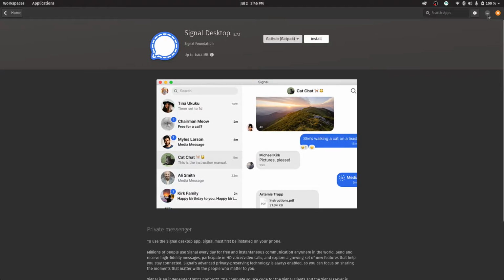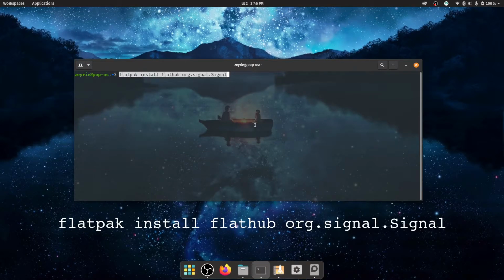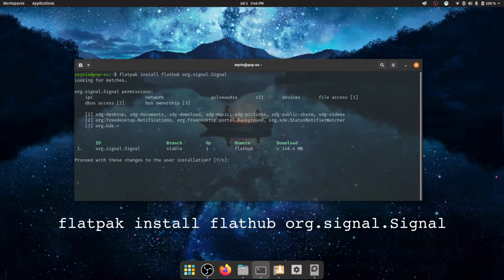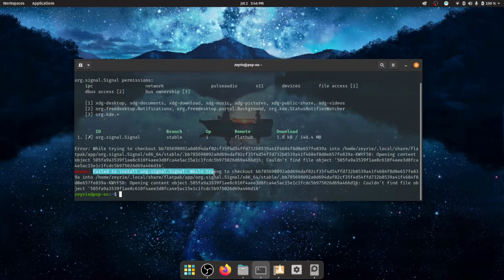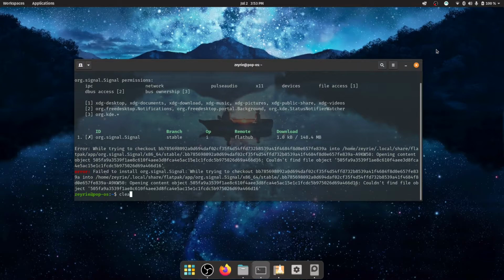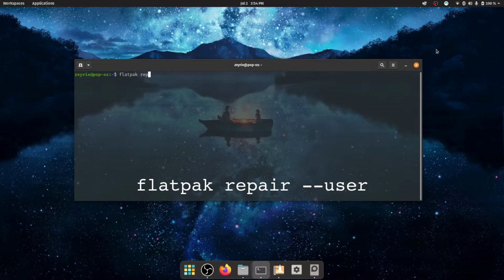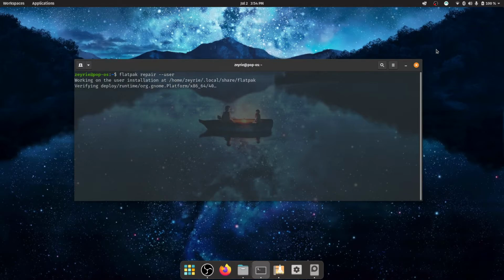How to fix "Aborted due to failure" Flatpak | How to fix "Failed to install" Flatpak in Linux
In this video, we will look into an issue that occurs in flatpak while installing applications. This error is caused mainly due to interruptions in an installation due to network failure or anything of that sort.

To fix this error we need to verify and repair the user packages of Flatpak, which will be shown in the video.